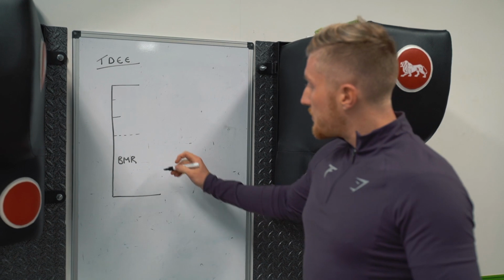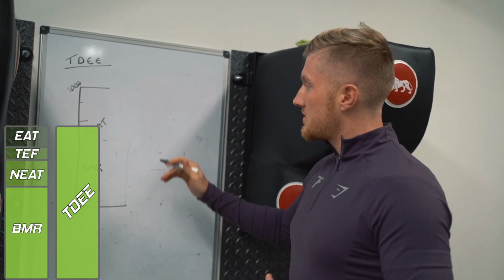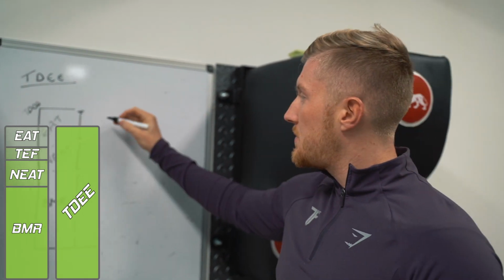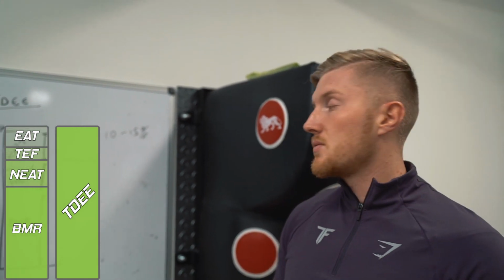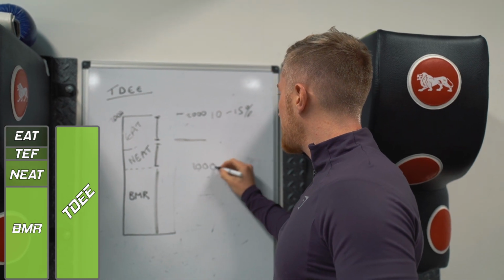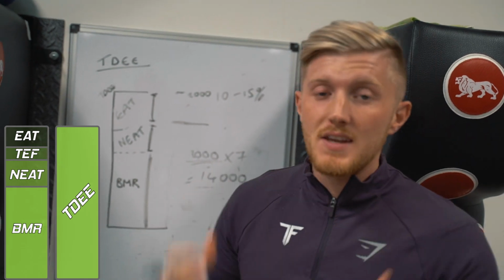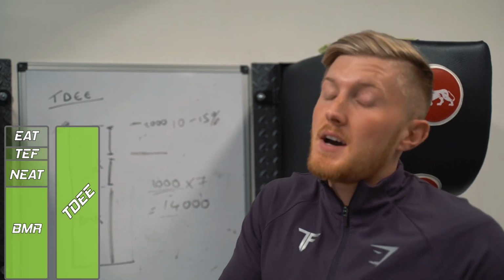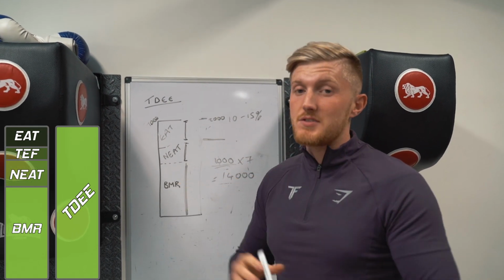BASICS | How to calculate your BMR + TDEE I MAINTENANCE CALORIES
TIP DON'T OVER ESTIMATE YOUR ACTIVITY LEVEL

Thank you to Marius from MTP Fitness/The Other One for filming/editing this video: